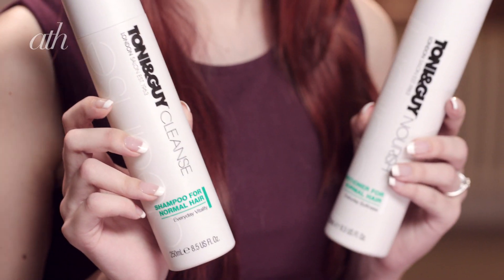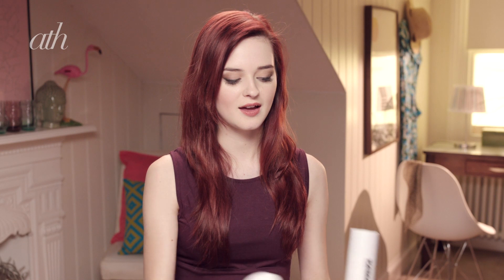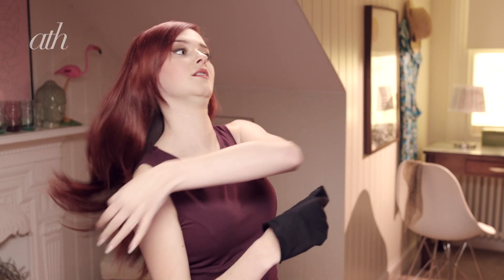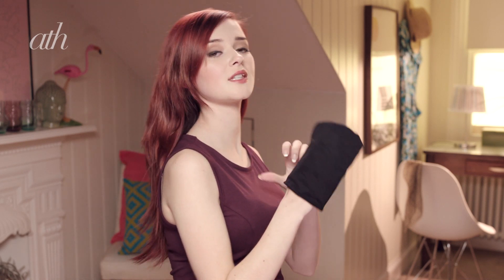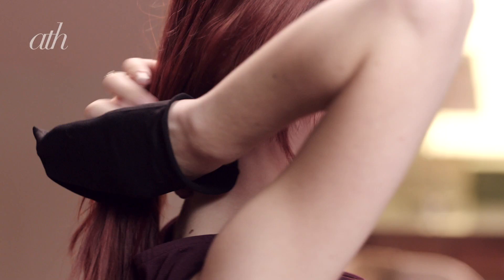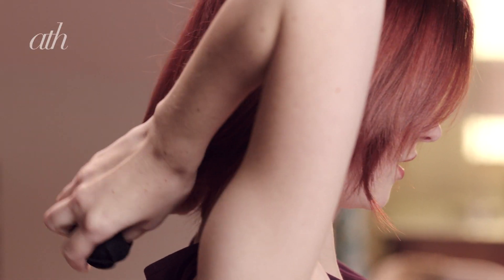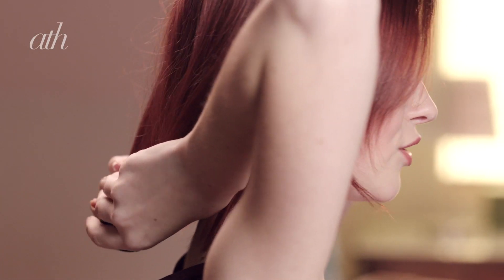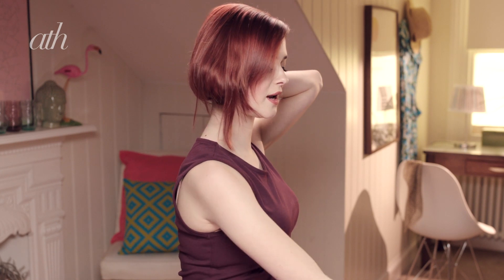How to create a faux bob with Holly Samanthaa | Advertisement for ALL THINGS HAIR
If you have medium to long hair and want to create a shorter stylish look, Holly will talk you through the three easy steps to create your very own Faux Bob hairstyle. It's the perfect style for anyone that wants to create a totally different look without having to cut your hair or visit the hair salon.

Holly created this video as a paid ambassador for All Things Hair™. All opinions and advice are her own.